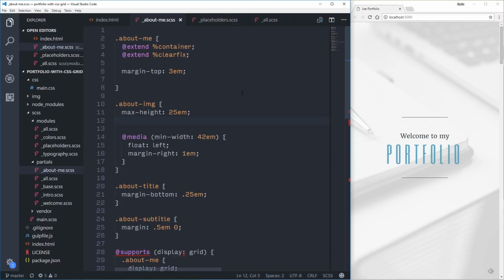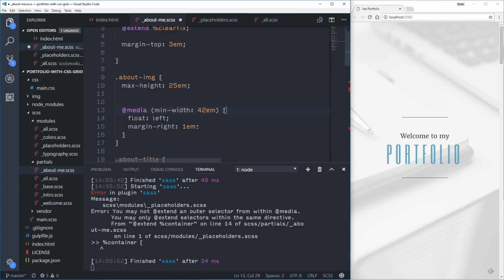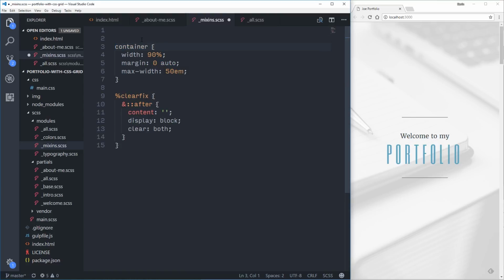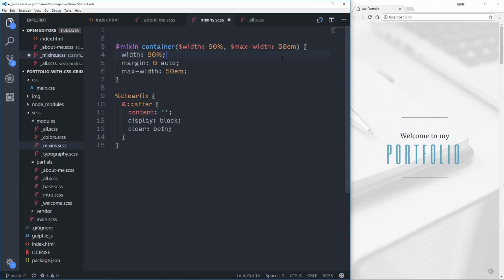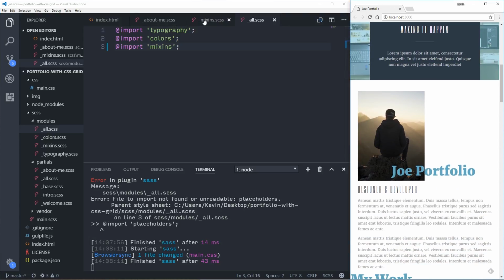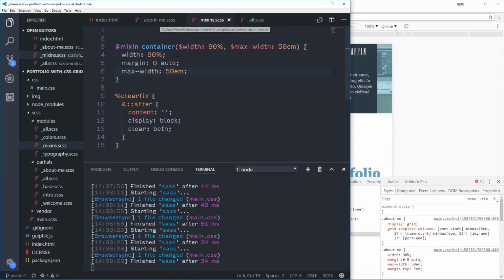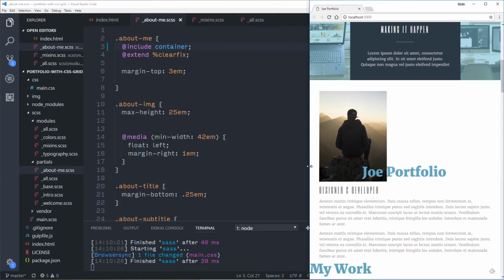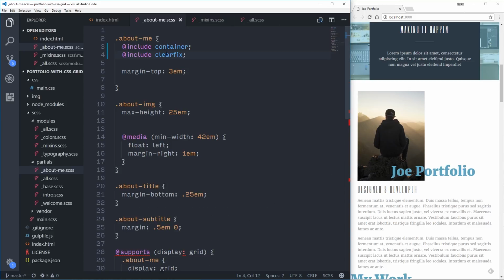How to create a Portfolio Website with CSS Grid & Sass | Part 4.5: Some refactoring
In the last video, I used @extend for a couple of things, but it can lead to some issues down the road, so in this video, I refactor my code to change the two @extend I created to @mixin instead.